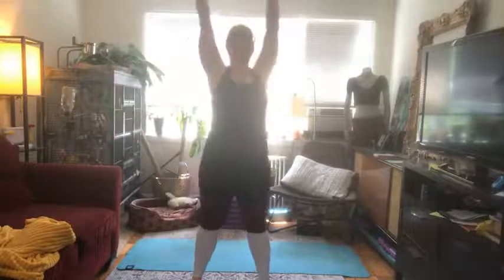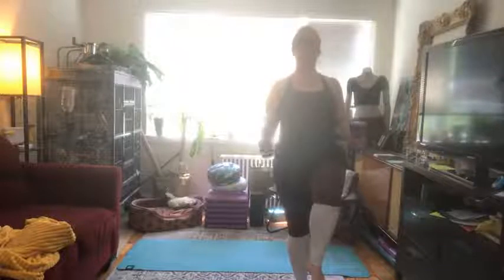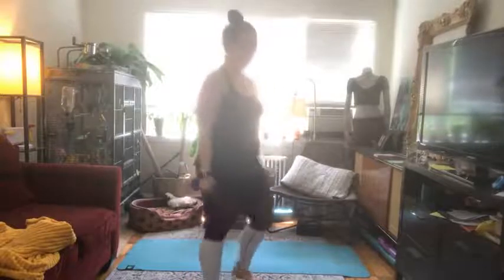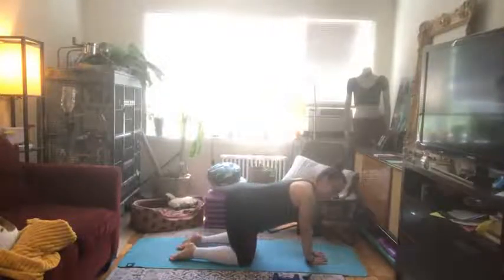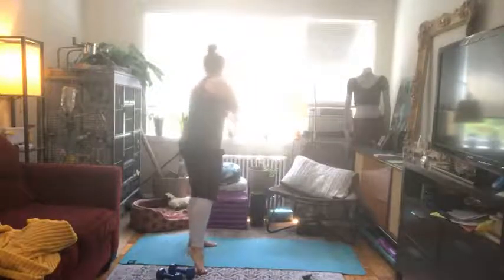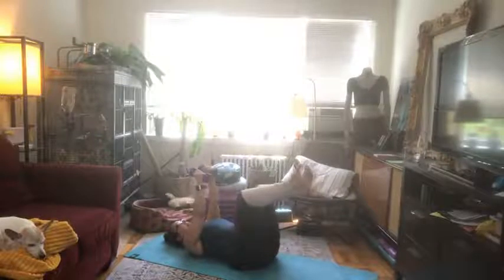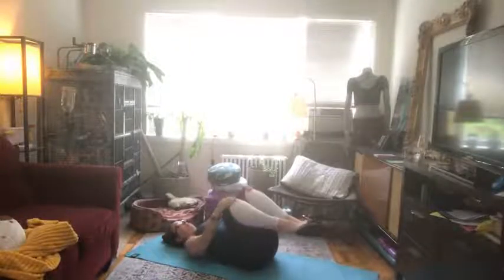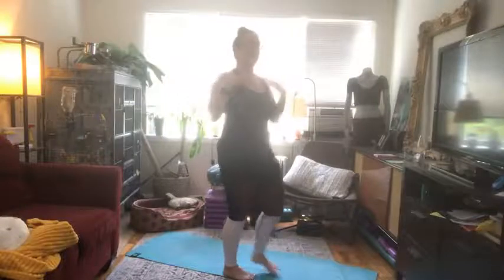3 circuit total body weighted HIIT workout 5/6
Welcome to your Thursday HIIT circuit! For todays workout, I hope you have some medium to heavy weights at home. If your weights are not heavy, or don’t exist, focus on contracting the muscle as if an imaginary force was pressing against you to create a challenge, and once you are engaged, move a little faster. If you have weights, move with control.
Breaking down today’s workout into 3 sets. The first with me 45 second moves, then 40 seconds, then 30.
1. Balanced bicep curl
2. Squat to: row/alternating front and side raise/oh press
3. Fly
1. Tricep extension
2. Push up
3. Alternating swimmer/breast stroke/Superman
1. Russian twists
2. Weighted dead bug
3. Straight leg penguin